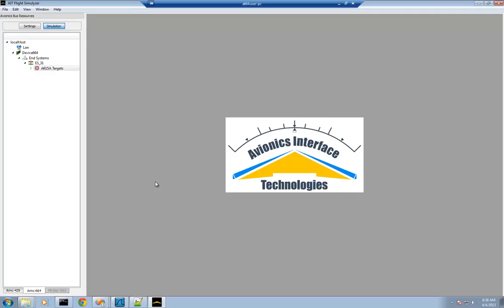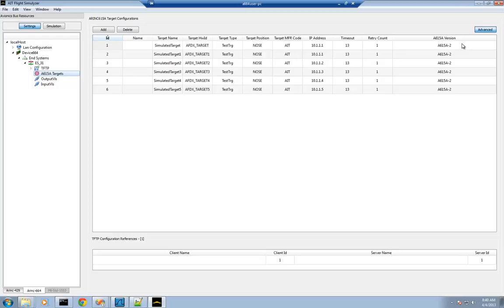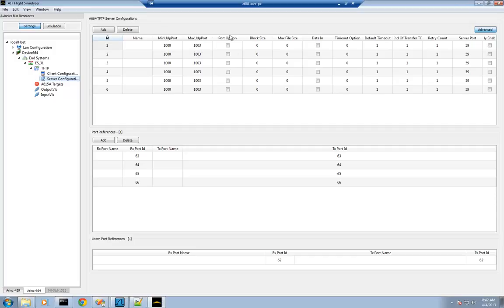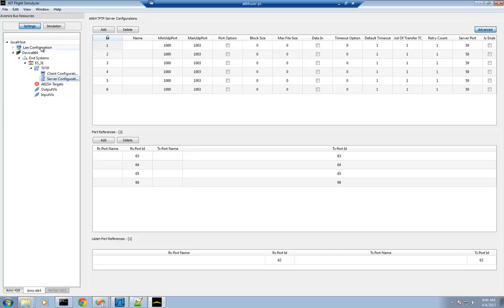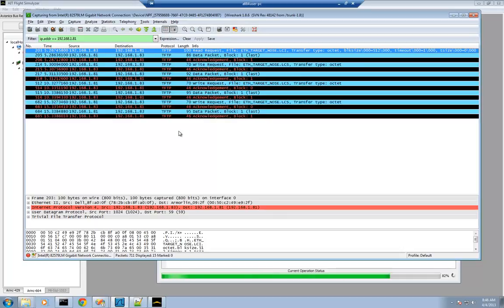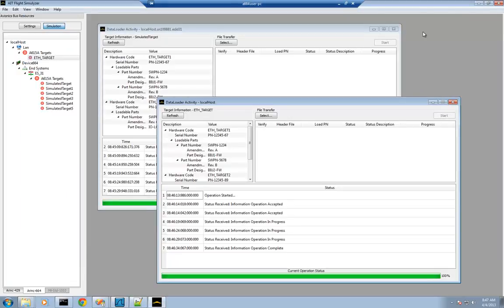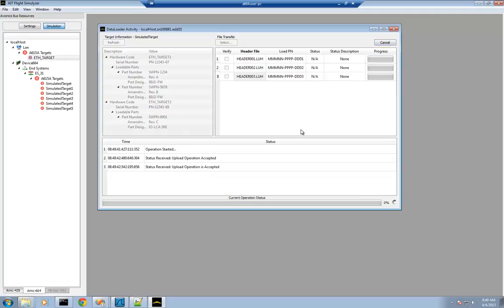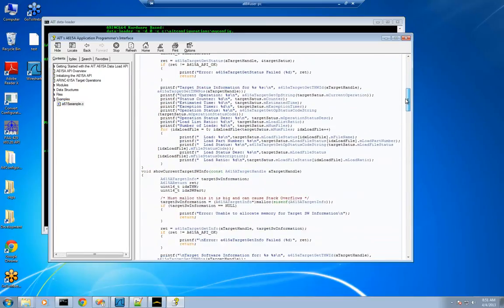A Short Demonstration of AIT F-SIM-LDR ARINC 615A Data Loader SDK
An introductory demonstration of AIT's F-SIM-LDR ARINC 615A Software Development Kit product.